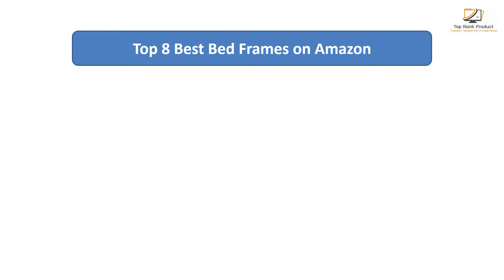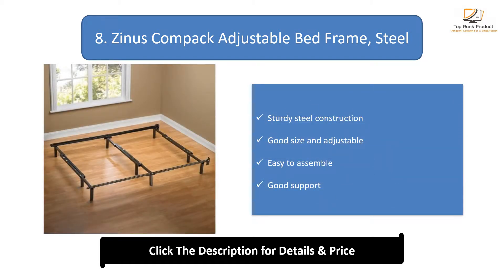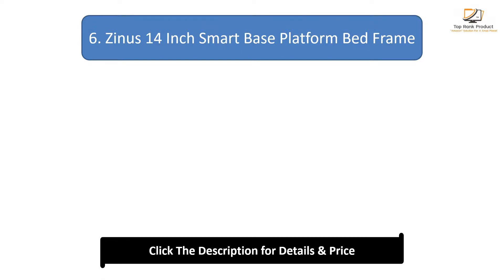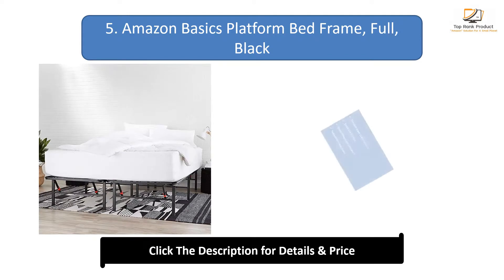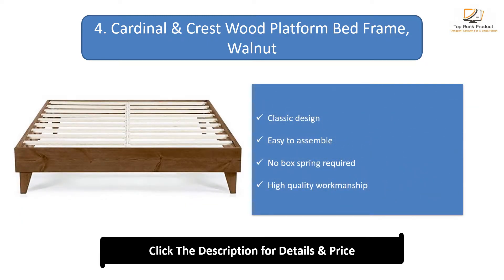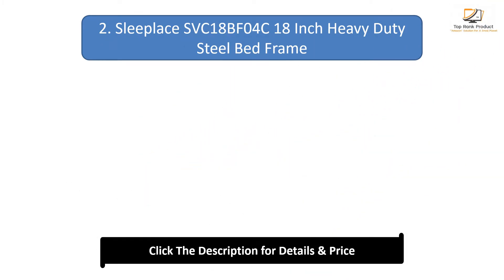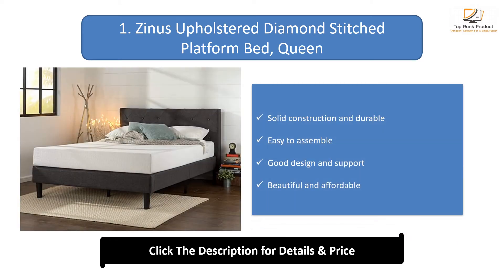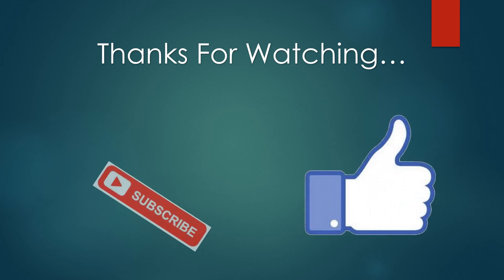Top 8 Best Adjustable Bed Frames in 2024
Top 8 Best Bed Frames Product Links:

8. Zinus Compack Adjustable Bed Frame, Steel

7. SimpleHouseware 14-Inch Foundation Platform Bed Frame, Twin Size Mattress

6. Zinus 14 Inch Smart Base Platform Bed Frame

5. Amazon Basics Platform Bed Frame, Full, Black

4. Cardinal & Crest Wood Platform Bed Frame, Walnut

3. Olee Sleep 18 Inch T-3000 Heavy Duty Steel Bed Frame

2. Sleeplace SVC18BF04C 18 Inch Heavy Duty Steel Bed Frame

1. Zinus Upholstered Diamond Stitched Platform Bed, Queen